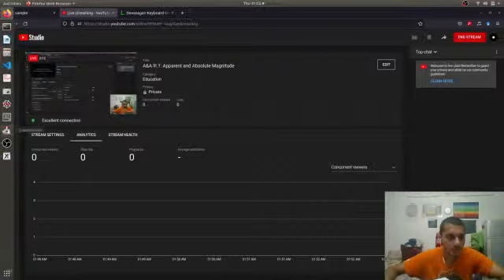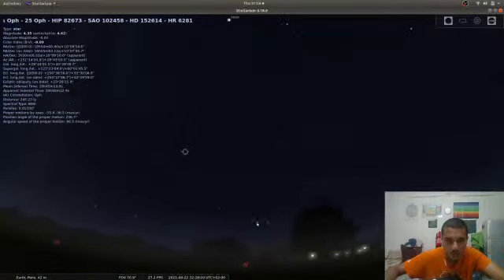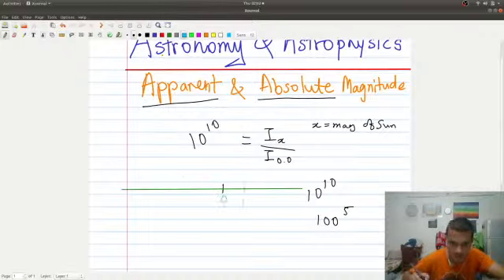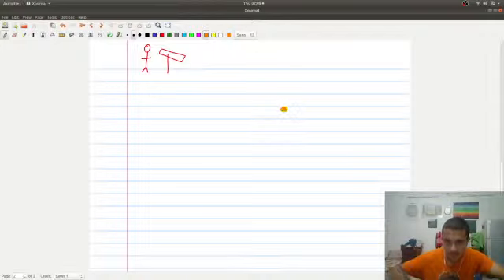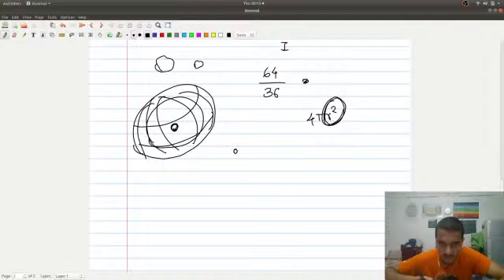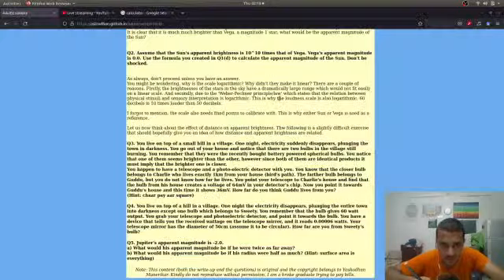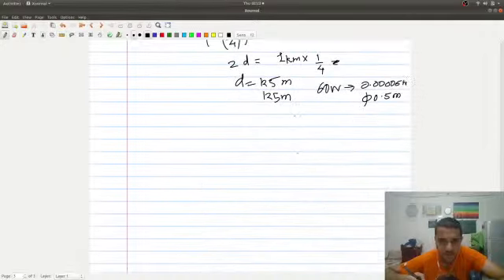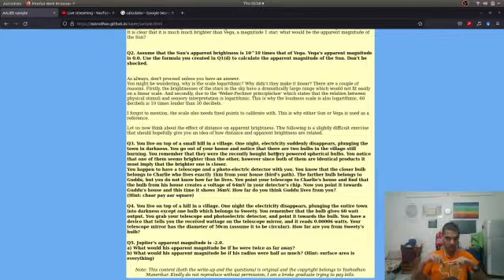A&A प.2: Apparent and Absolute Magnitude